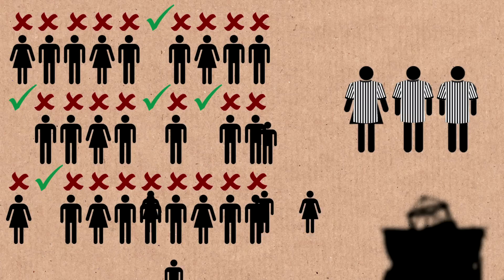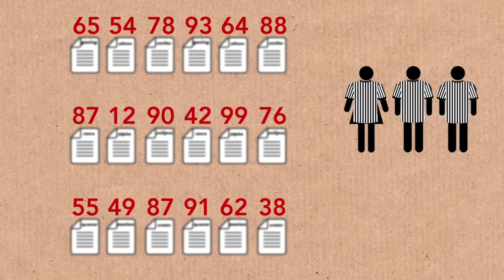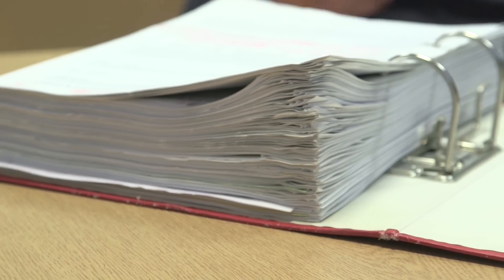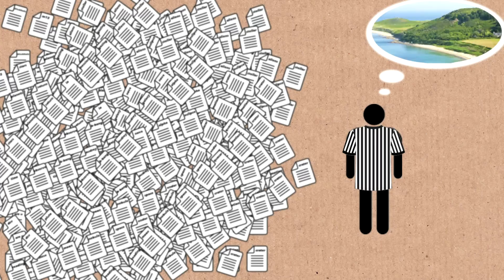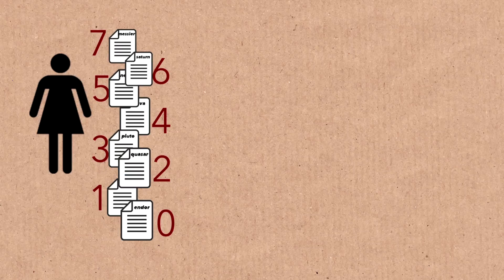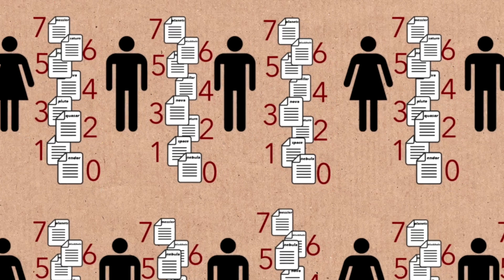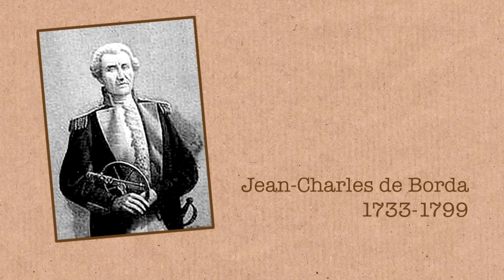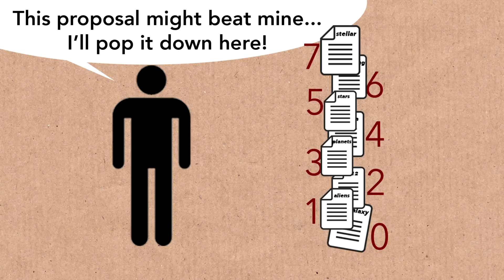Telescope Time without Tears - Numberphile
Featuring Professor Mike Merrifield from The University of Nottingham.
More of him on two other channels...